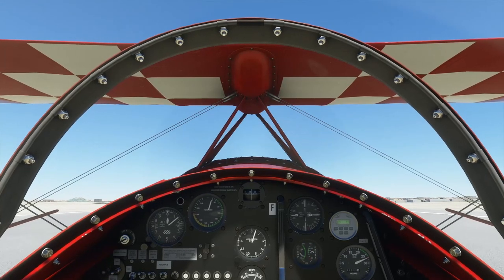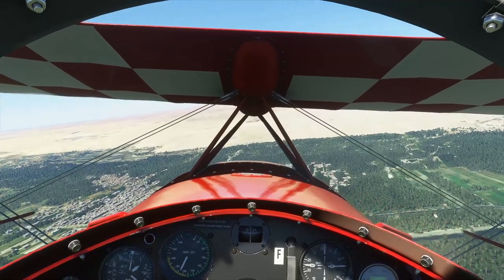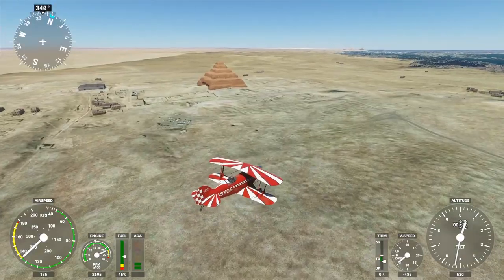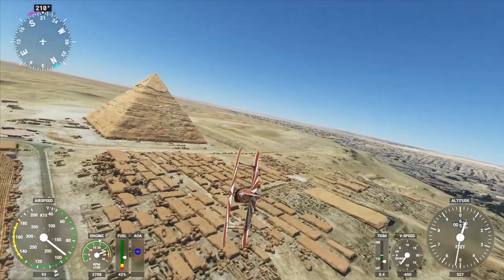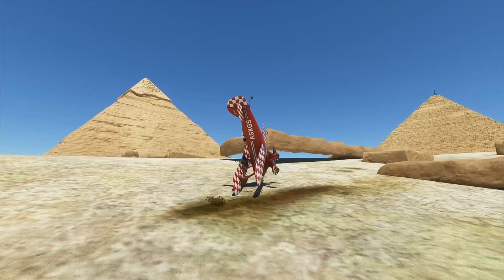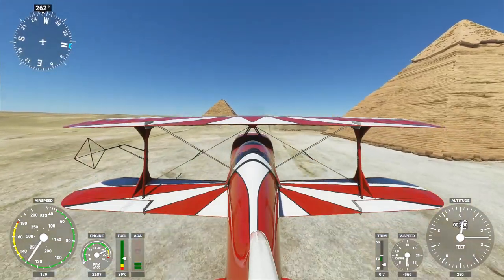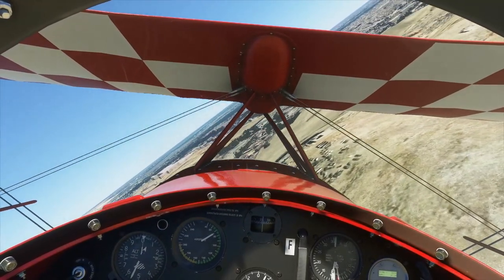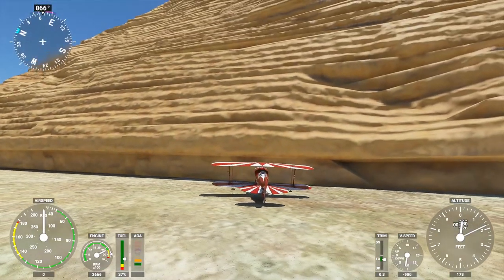CRAZY STUNT FLYING - Great Pyramids of Egypt in Stunt Biplane - World Wonders Tour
Microsoft Flight Simulator - Great Pyramids of Egypt Stunt Pilot Fly Over

►PC Equipment
🖥️ PC Spec List